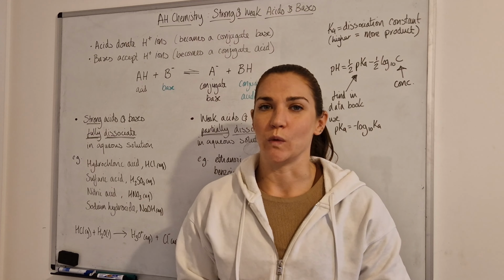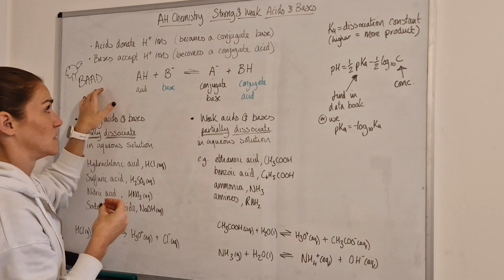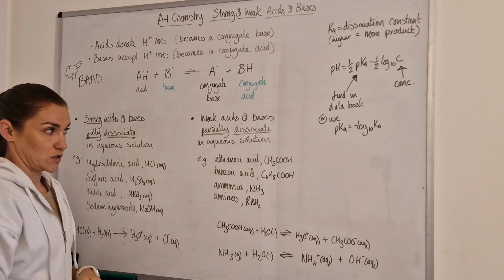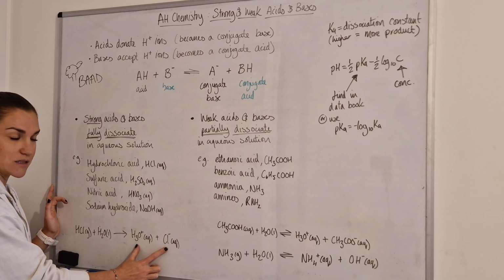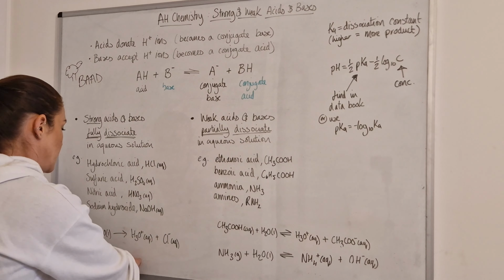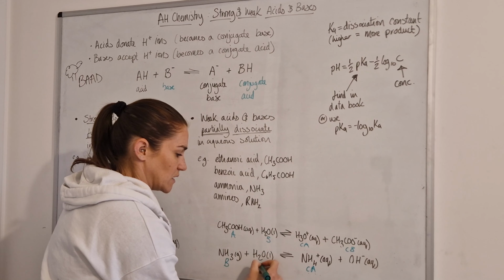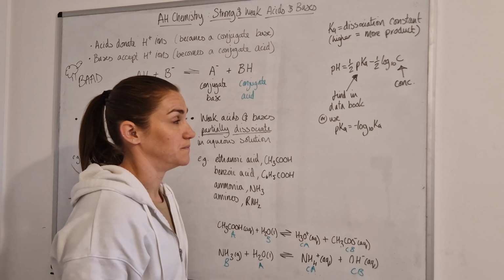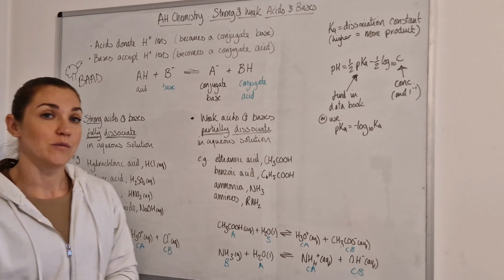Advanced Higher Chemistry: Strong and Weak Acids and Bases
A tutorial on strong and weak acids and bases and the equation used in calculating the pH of a solution of a weak acid or base.

Relevant to the SQA Advanced Higher chemistry course.